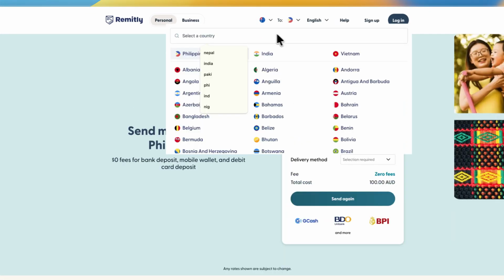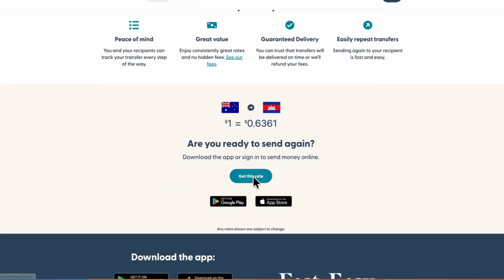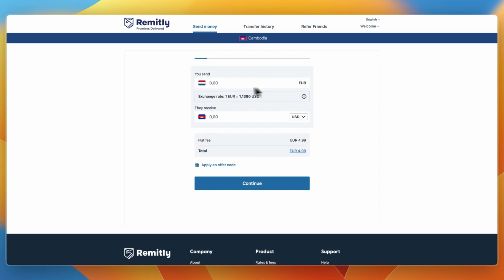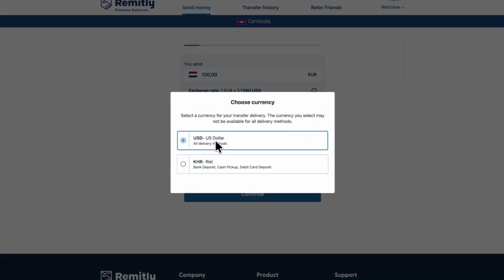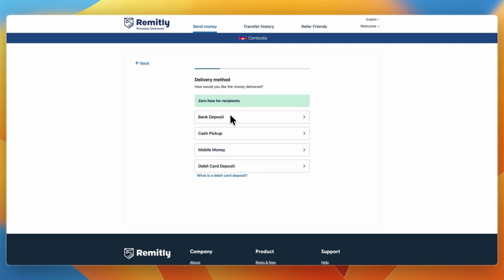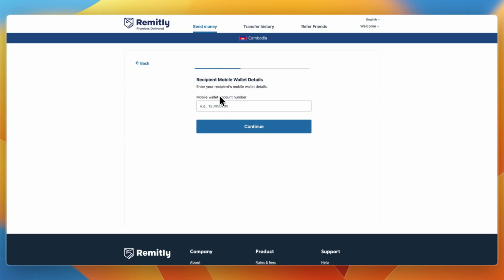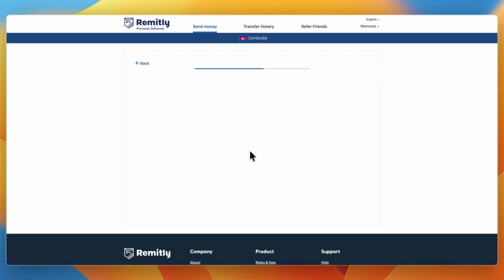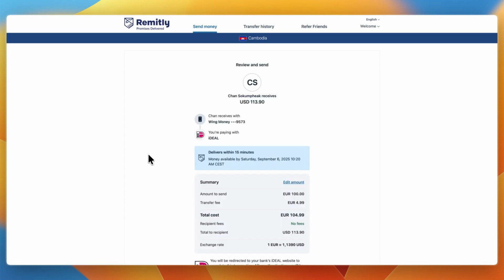How To Transfer Money From Australia To Cambodia - Step By Step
In this video, I’ll show you how to transfer money from Australia to Cambodia.

Sending money internationally is simple when you know the steps. In this tutorial, I’ll walk you through creating your Remitly account, entering your recipient’s details in Cambodia, selecting delivery options, and completing your secure transfer from Australia. By the end of this video, you’ll know exactly how to send money safely to Cambodia.